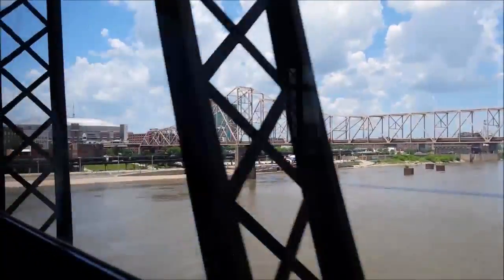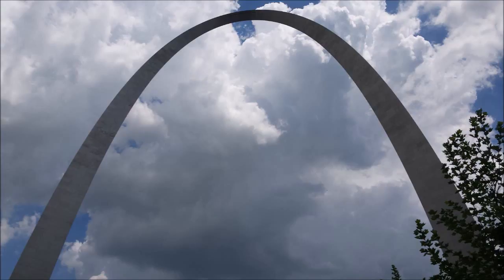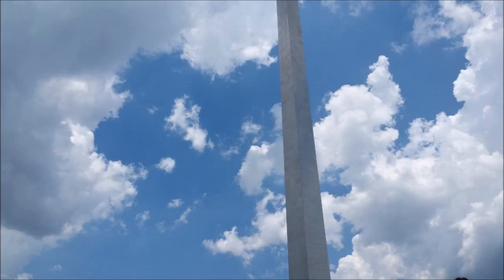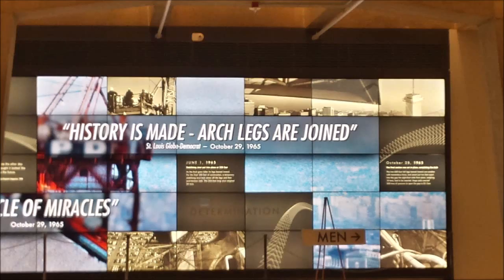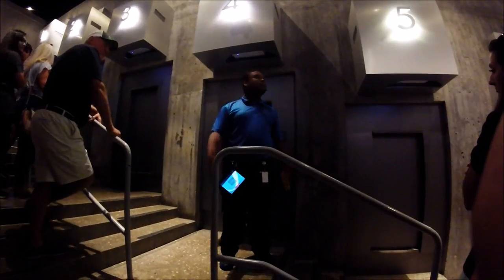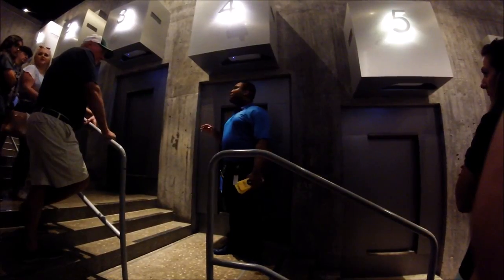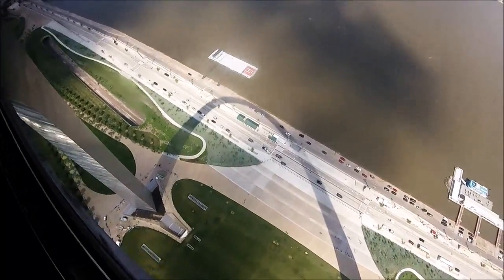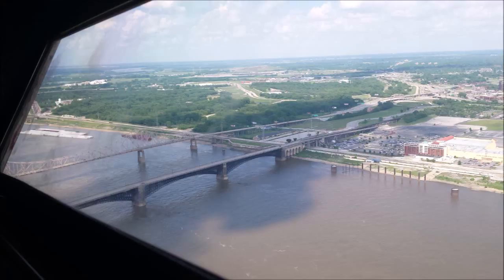St Louis Arch Tour (Gateway to the West)